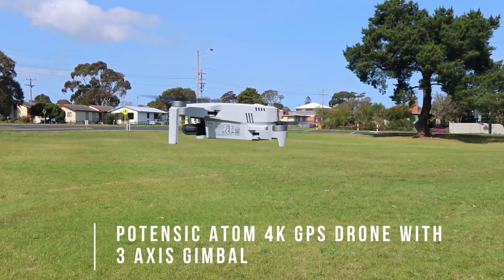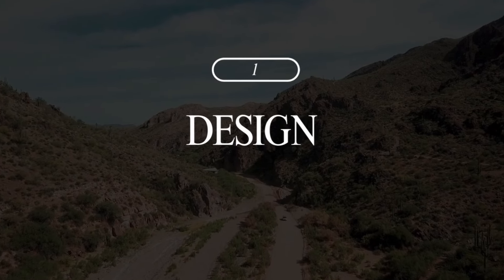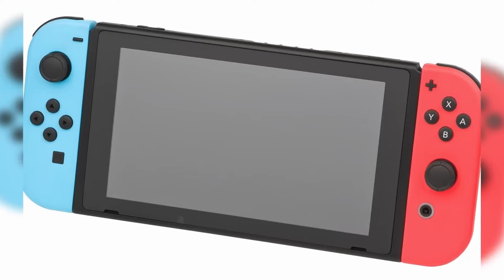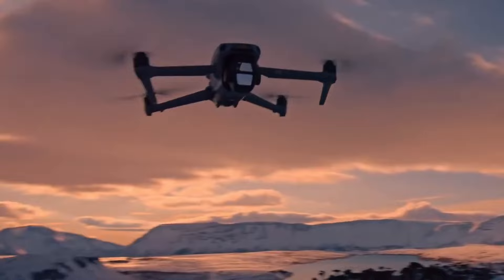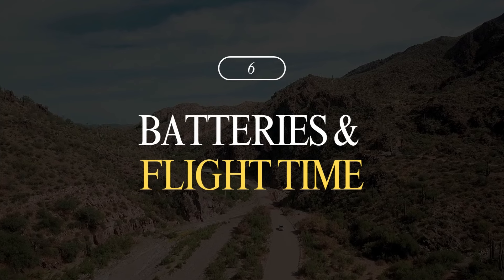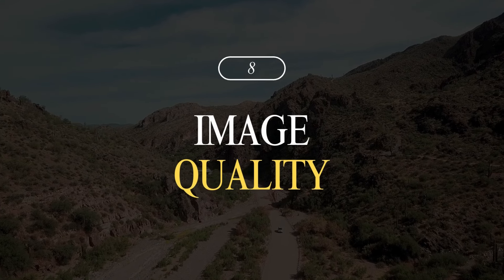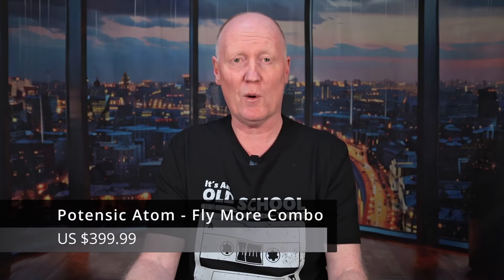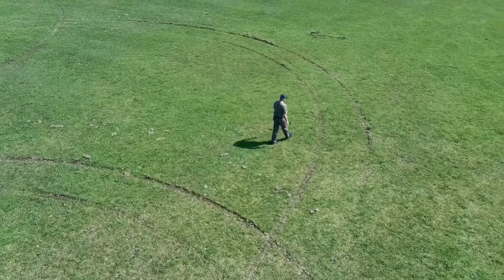DJI Mini 4K vs Potensic Atom 4K - Which Drone Is Best For You In 2025?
Are you struggling to decide between the DJI Mini 4K and the Potensic Atom 4K?  In this comparison video, I'll break down the features, performance, and value of these two popular drones. Specifically there is one key feature that sets them apart. Enjoy!

📈🤳🏼 Get My 2 FREE Lightroom Presets and Join my free email list for photography tips, tricks and giveaways!

📈🤳🏼 Get My FREE Photoshop Drone Template For Real Estate and Join my free email list for photography tips, tricks and giveaways!